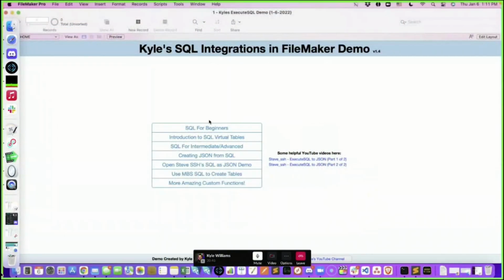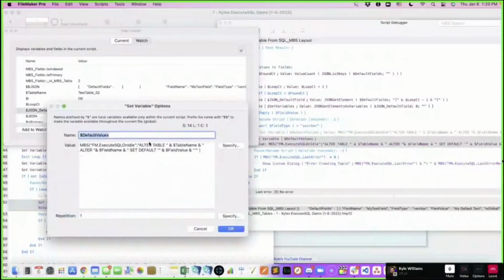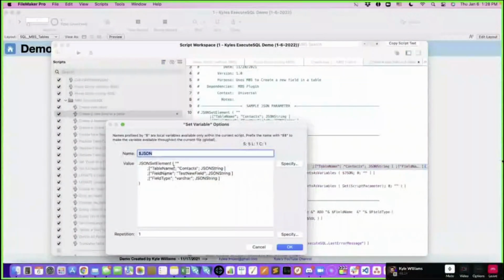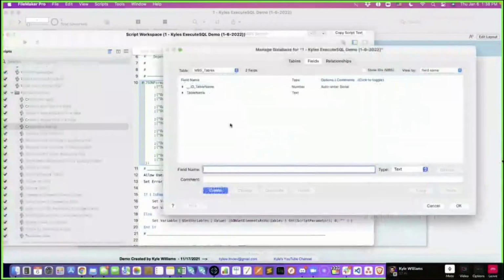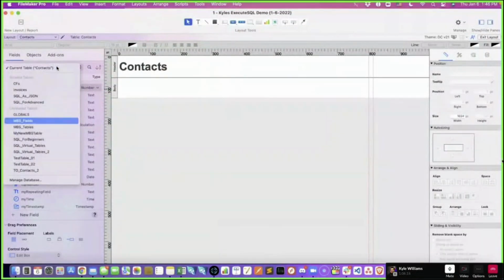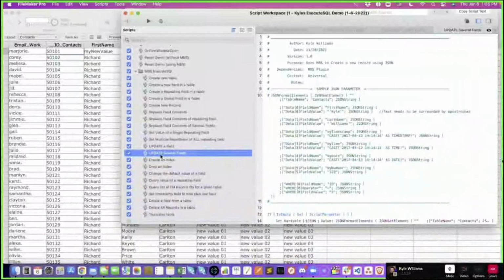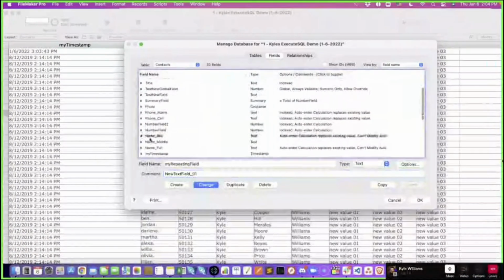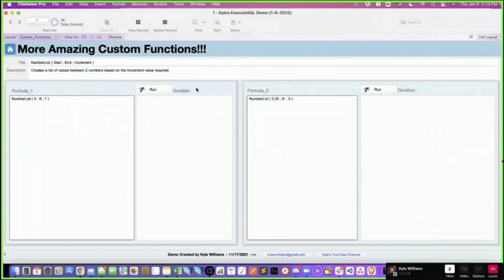MBS.ExecuteSQL for Advanced FileMaker Developers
Kyle will be demonstrating how to utilize the advanced functionality of the MBS Plugin for use with leveraging ExecuteSQL in FileMaker to Create, Delete, & Modify Tables, Fields, & Records in your database!

FMTraining.TV
2122 9th St., Suite 102